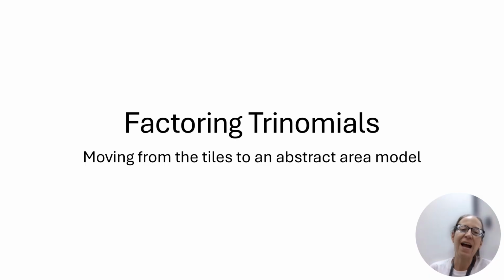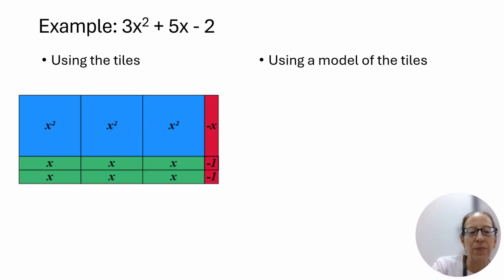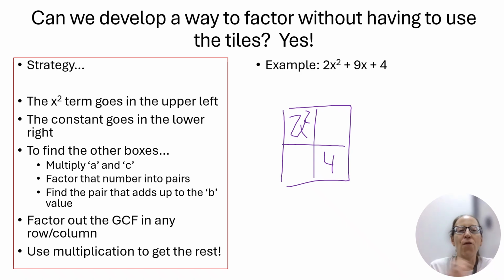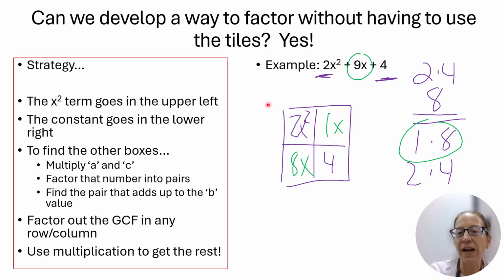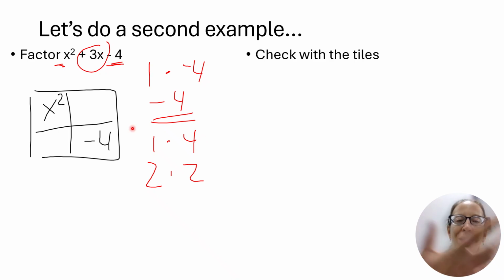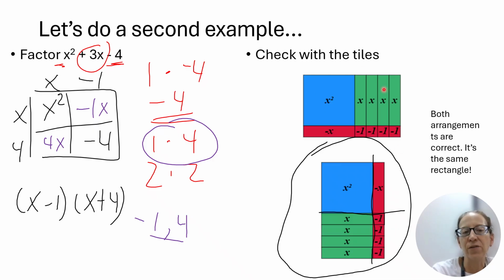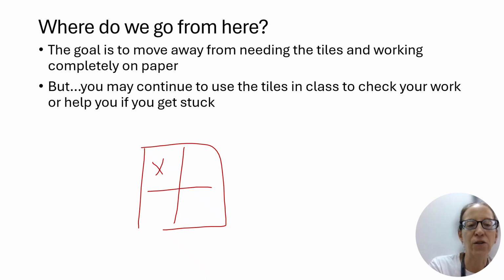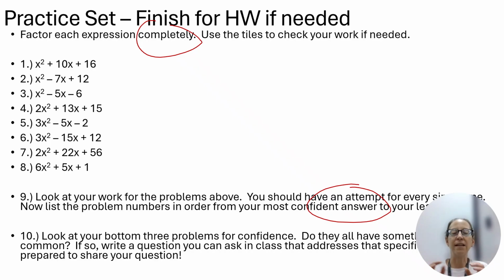Lesson 6 From Tiles to a Generic Model